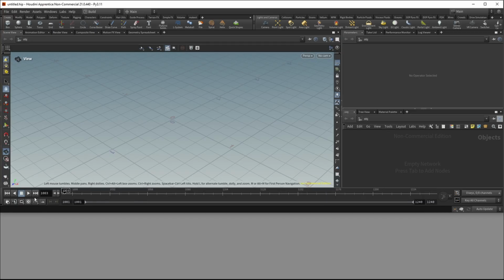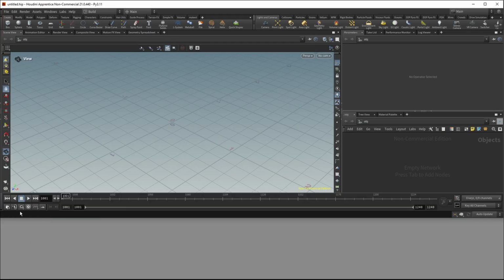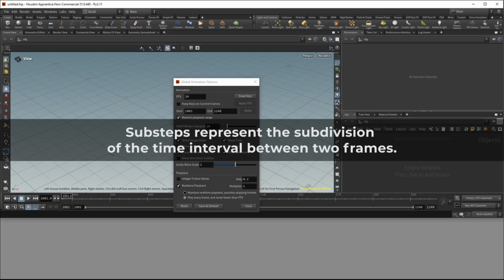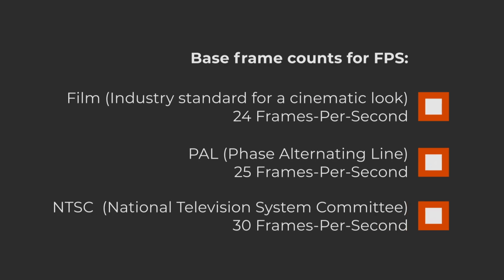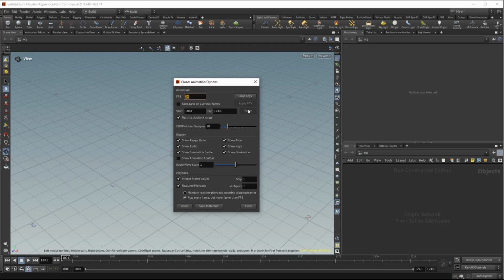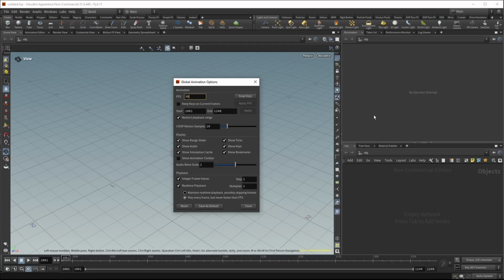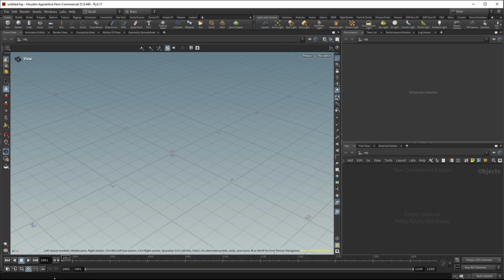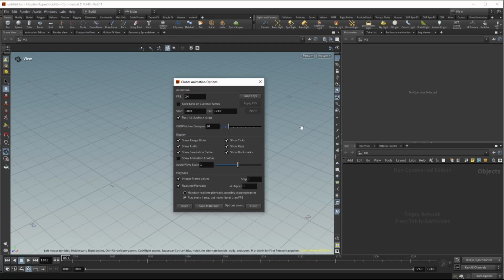002 - How to use the Timeline - Frames Per Second (FPS)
What are Frames Per Second (FPS)?
In this lesson, you’ll discover the different FPS formats and learn how to set them correctly to achieve smooth, professional-quality results.

In this video, you’ll learn how to:

- Playbar tools overview
- What frames per second (FPS) really mean
- Common FPS formats

Matteo Migliorini